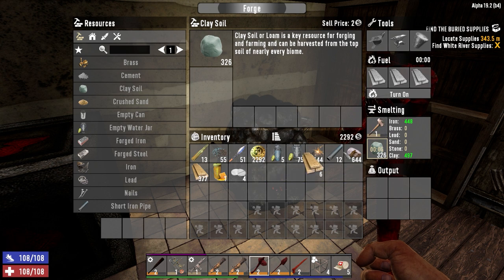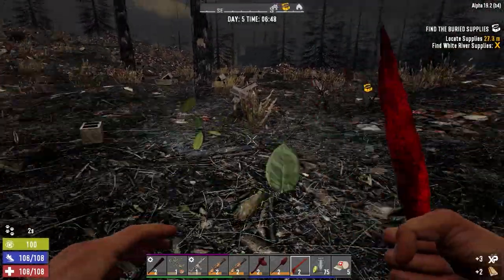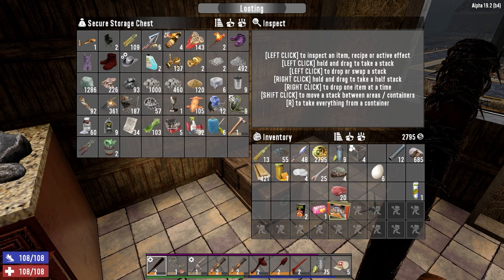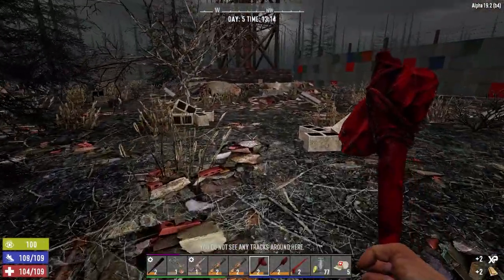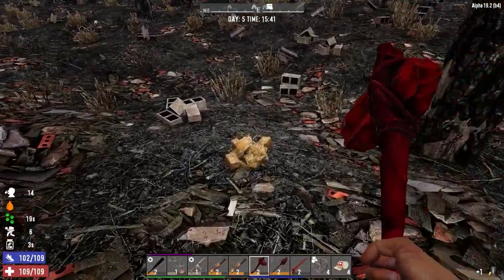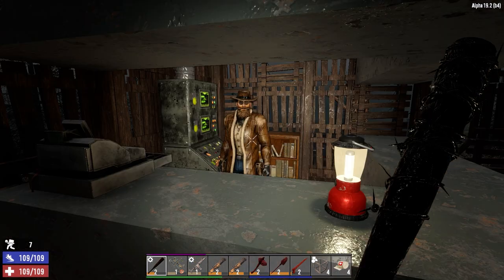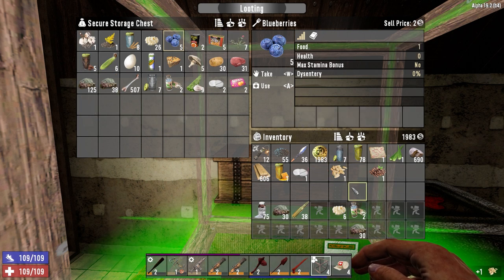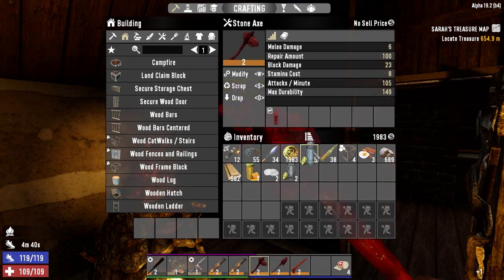7 Days to Die - A19 - Blasted Oasis Ep05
A search for water...how thirsty are we?